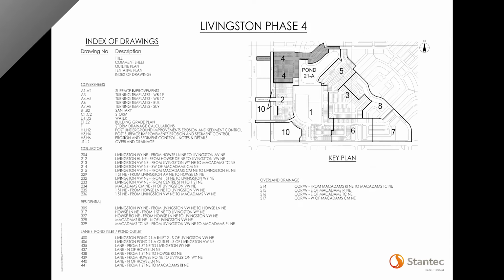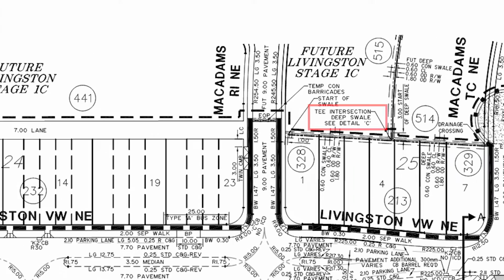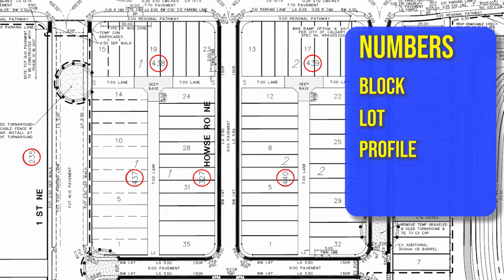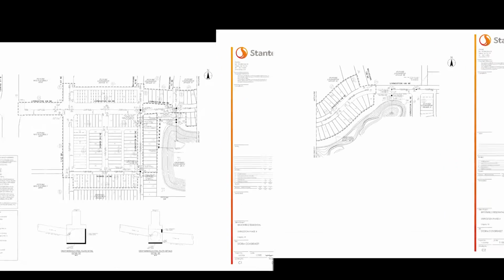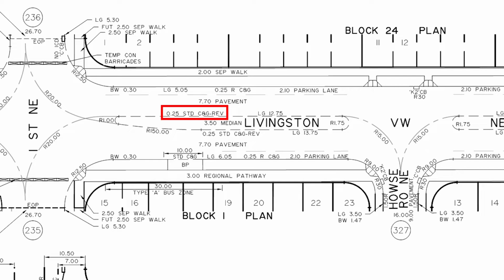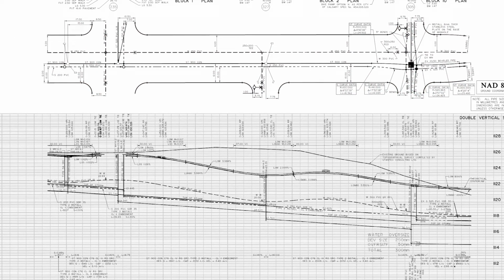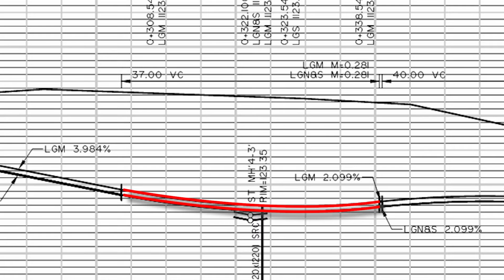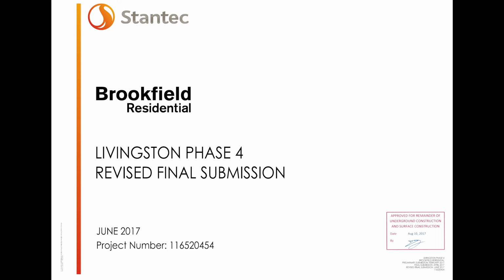Plan Reading Video | 221104 | V1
Read Civil Engineering Drawings